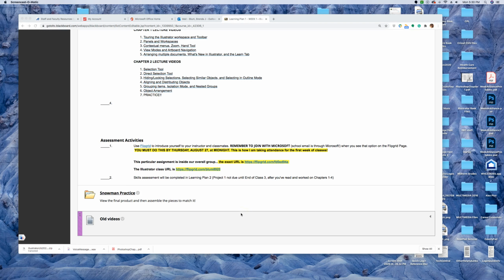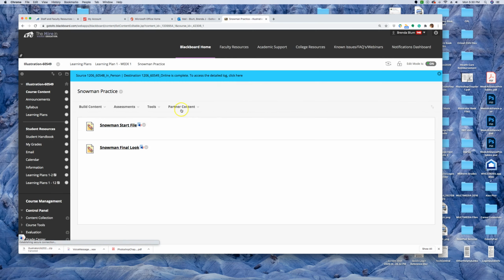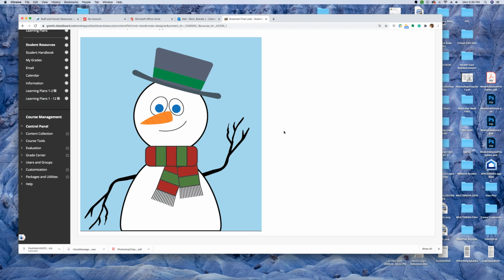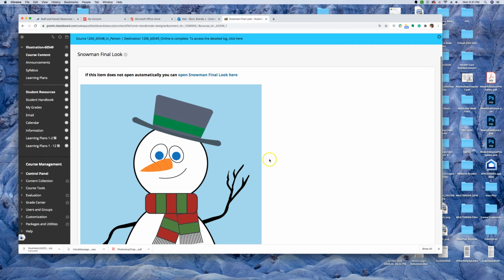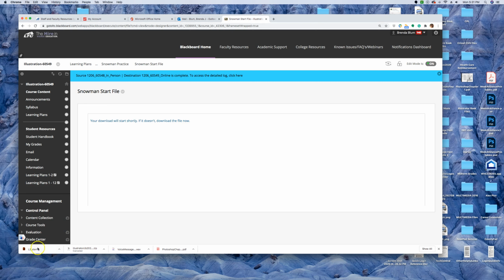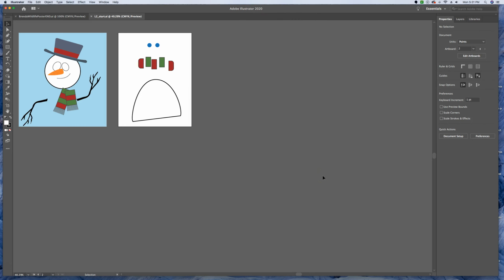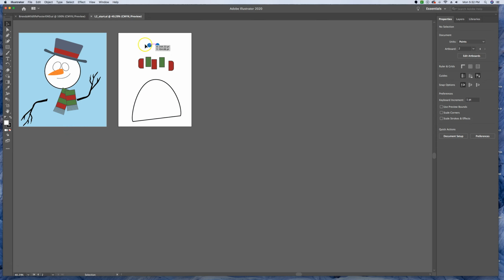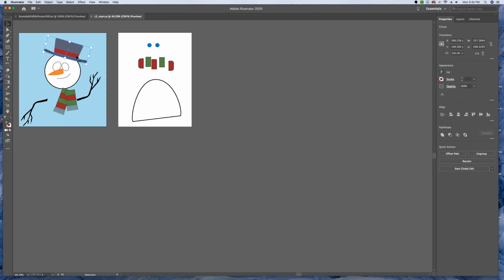Snowman Practice File